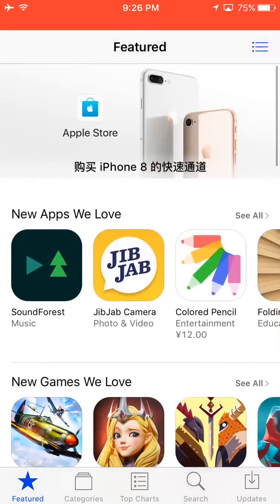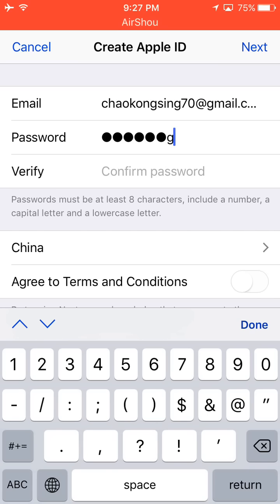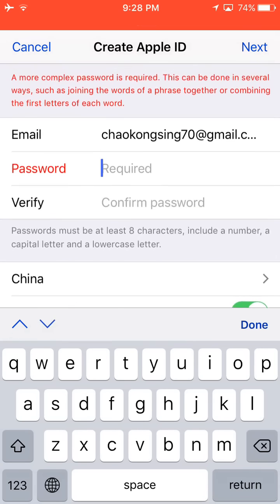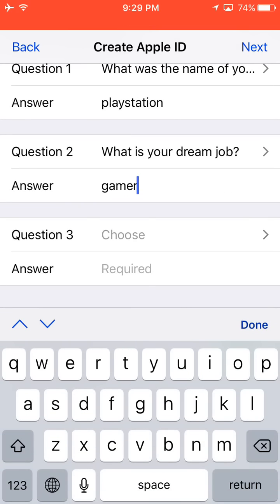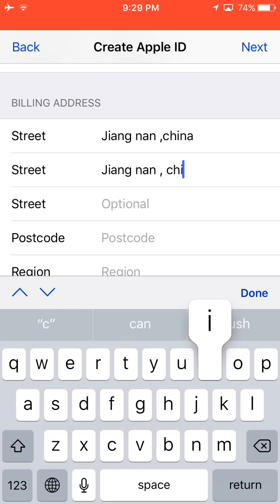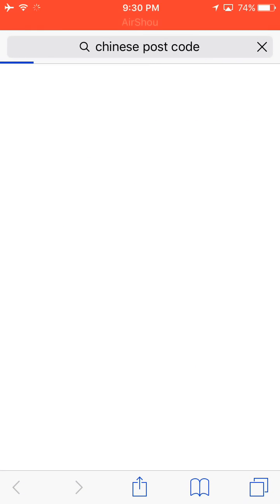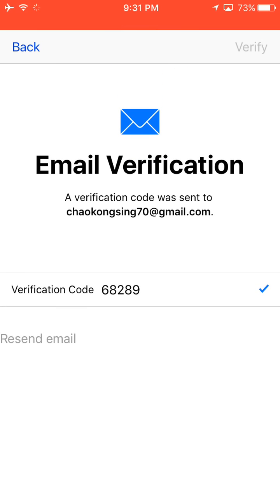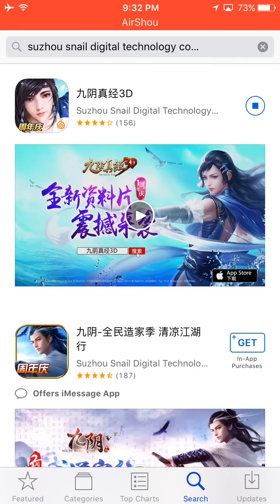How to crete apple ID in chinese store - Download games from the chinese store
This video goona show you how to get a chinese store apple ID to download free app and games from chinese store ! thank you for watching my video ( : ignore my english!